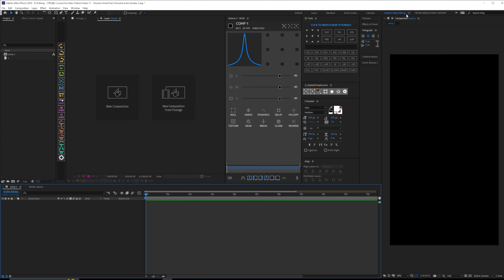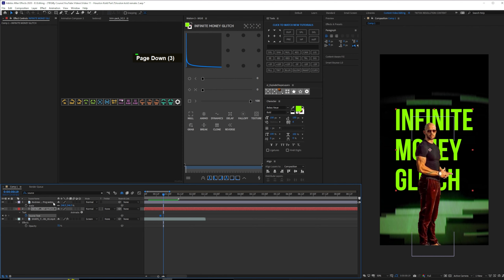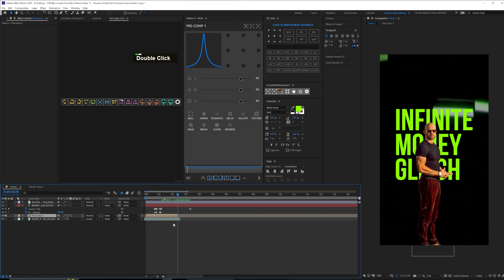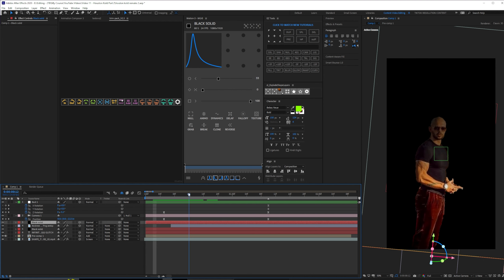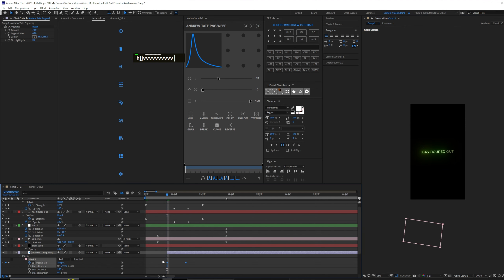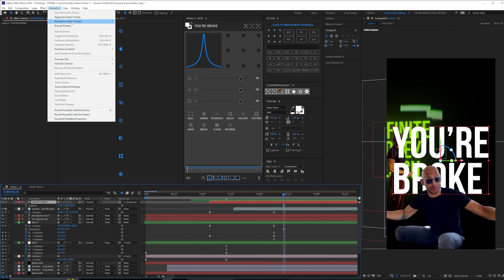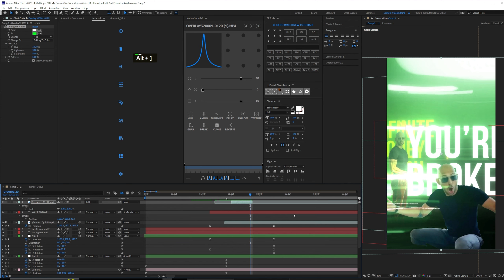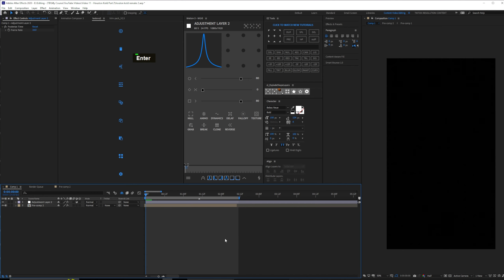How To Actually Edit 3D Viral Instagram Reels Like Houston Kold Pt. 2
Join Editors League & Achieve the status that you want to as an editor

Looking for clients? I gotchu

⏱️Timestamps⏱️
00:00 Intro
00:32 Setting Up The Composition
1:23 Scene 1
16:30 Scene 2
23:50 Final Touches
24:30 Outro